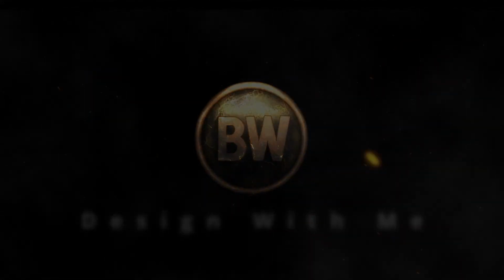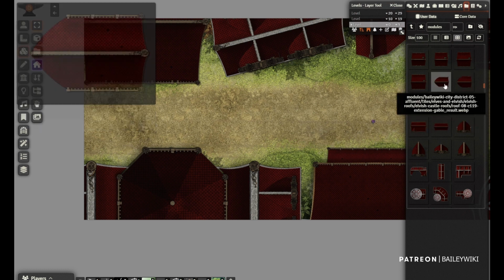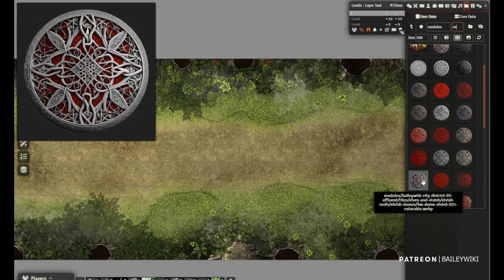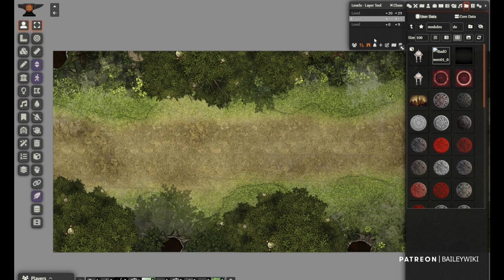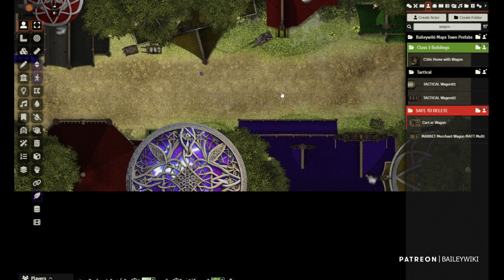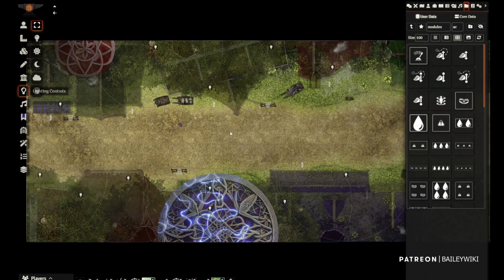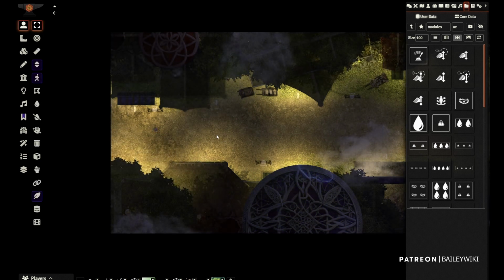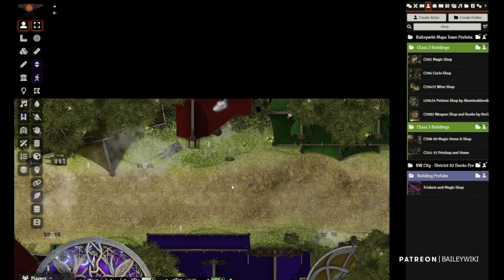Foundry VTT Battlemap Design: Elvish Village Street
We're using the new expansion of Elvish Architecture to quickly design a village street with everything you need for battle, exploration, and storytelling. We are using a few popular and powerful Foundry modules (linked below) including Levels, Monks Active Tiles, and more.

00:00 Scene Setup
01:08 Placing Roofs
04:34 Coloring and Layers
07:30 Lighting Randomization
09:52 Placing Walls
11:12 Adding Decor
15:27 Ambient Sound
18:12 Adding Plot Hooks
20:36 Adding Real Buildings